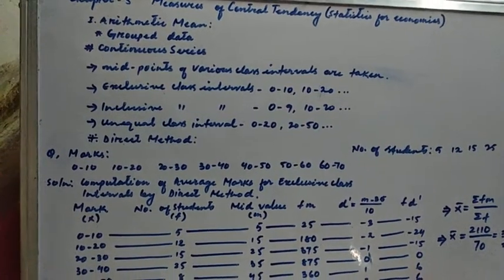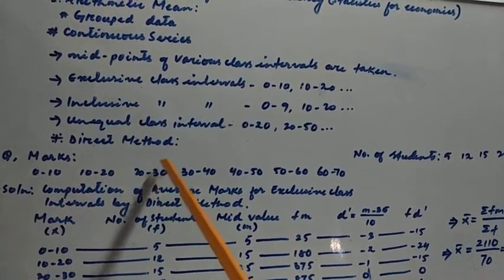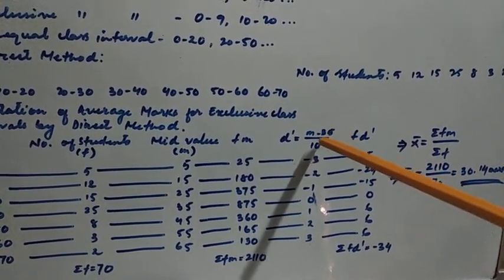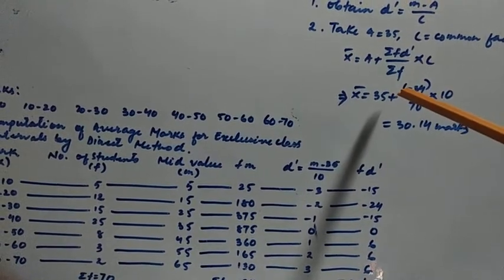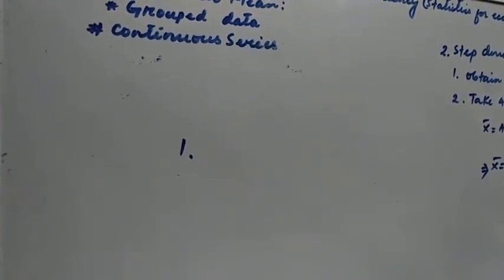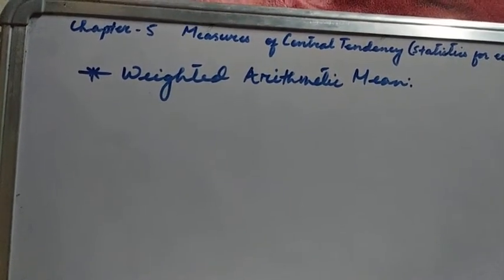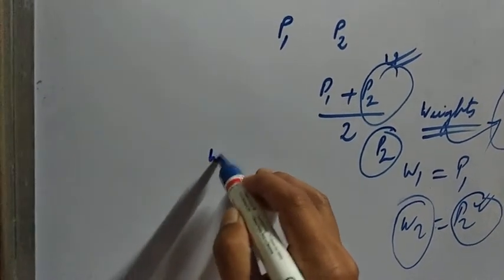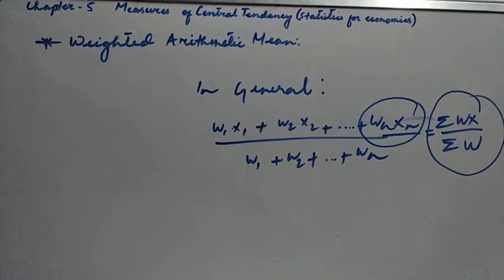Measures of Central Tendency part 6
Statistics for Economics Class-XI Chapter-5